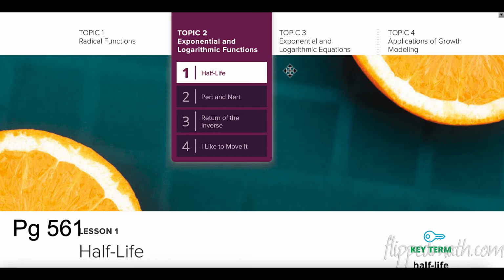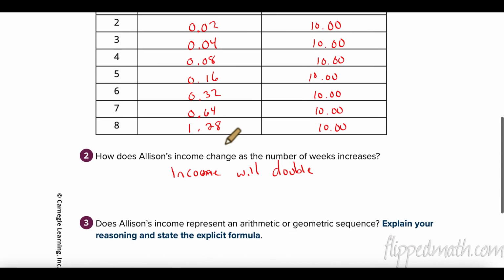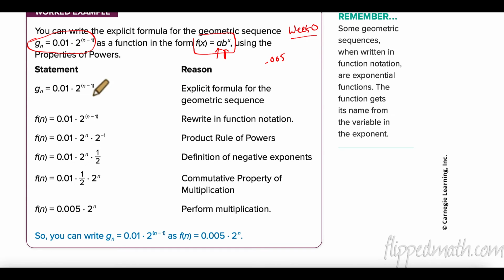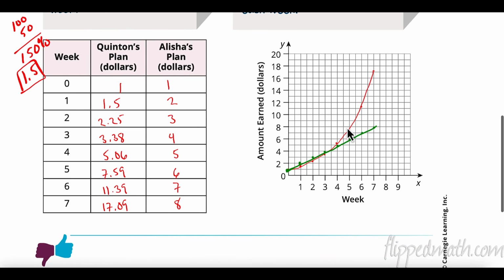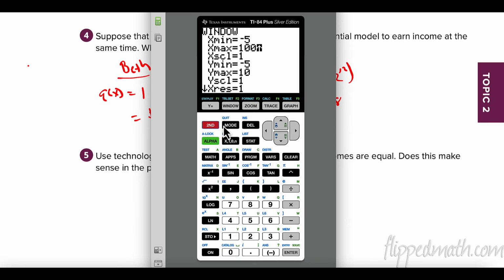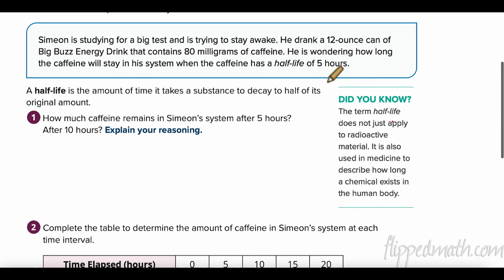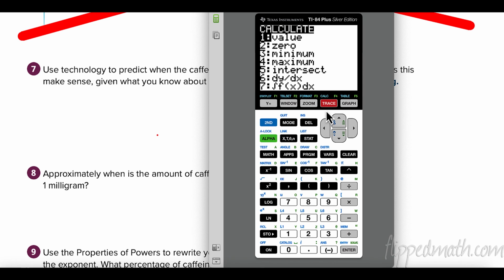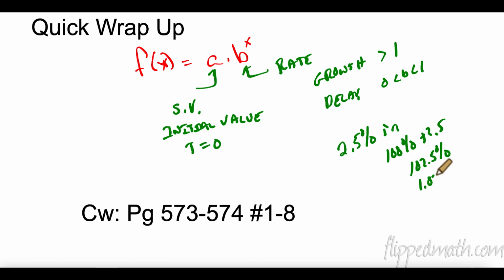A2 Carnegie - Mod 3 - Top 2- Lesson 1: Half-Life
Notes to go along with Carnegie Mathbook.